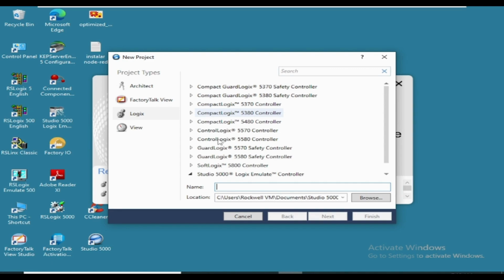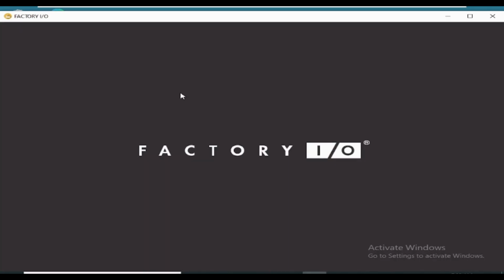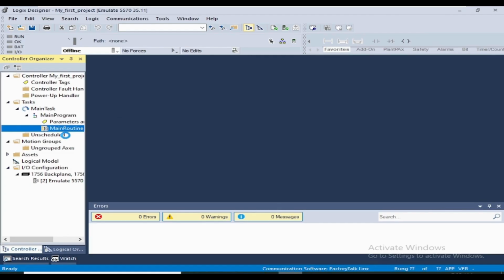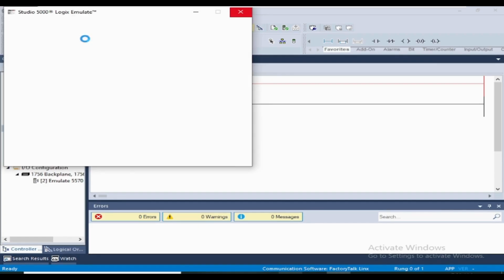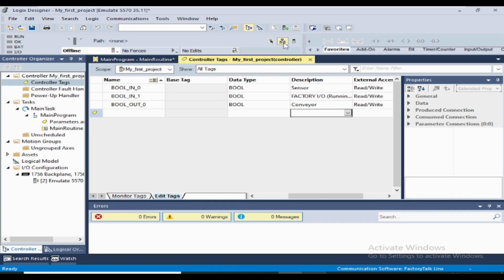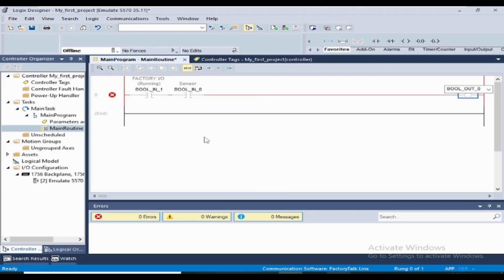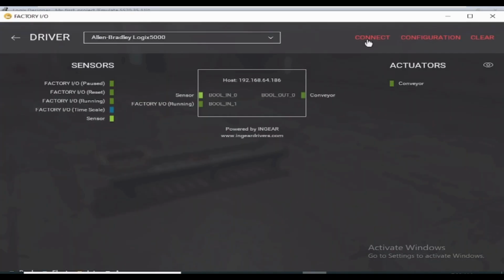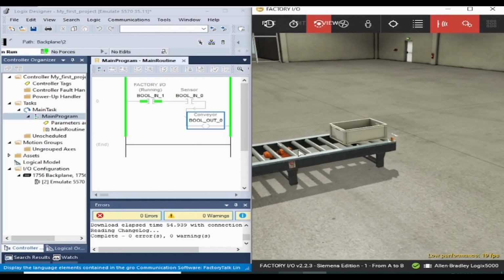How to Program an Allen Bradley PLC in 3D - Factory I/O Simulation (No PLC Required)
Welcome to this step-by-step tutorial where you'll learn how to program an Allen Bradley PLC using Studio 5000, all without the need for a physical PLC!
In this video, we walk you through the process of programming a PLC for a 3D conveyor system simulation in Factory IO. We’ll show you how to set up and simulate the program using Studio 5000 Emulator to control a conveyor system that moves a box from point A to point B.

This video is designed for beginners who want to get hands-on with PLC programming and simulation but don’t have access to a physical PLC. You'll learn essential programming skills and how to simulate industrial processes in 3D, making it easier to understand automation concepts.

🔧 What you'll learn in this video:

How to program an Allen Bradley PLC using Studio 5000 Emulator.

Simulate a conveyor system using Factory IO in 3D.

Control industrial processes without a physical PLC.

Understand how to work with real-world automation systems through simulation.

Whether you're just starting with automation or looking to expand your skills, this tutorial is the perfect way to get started!